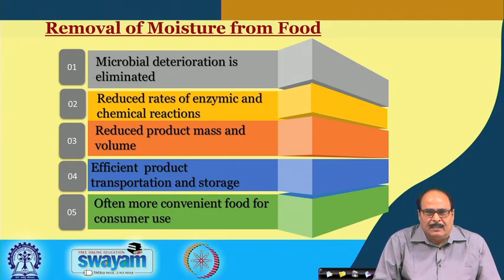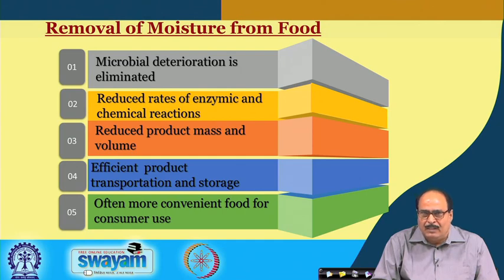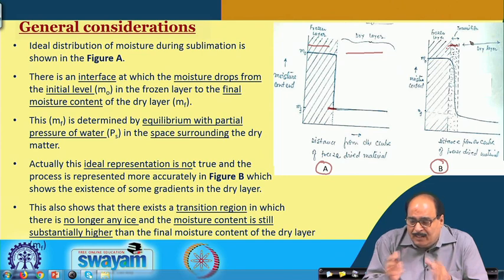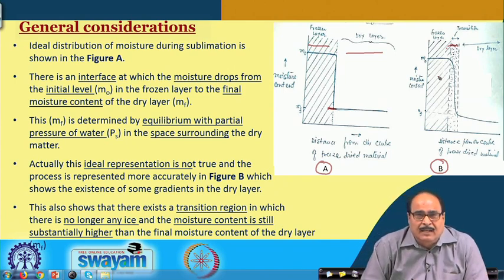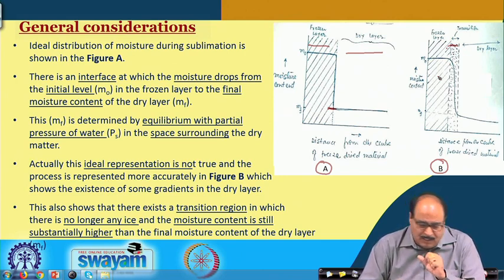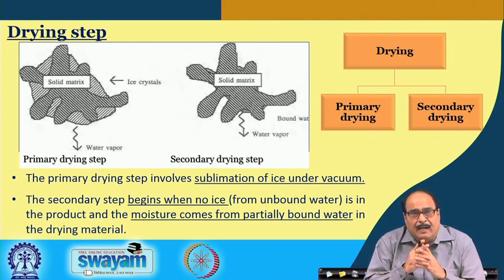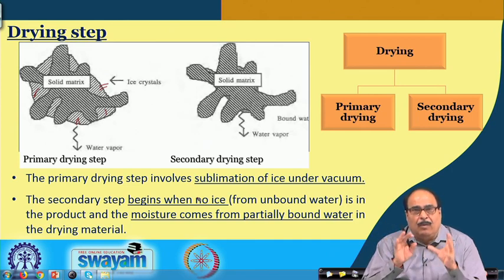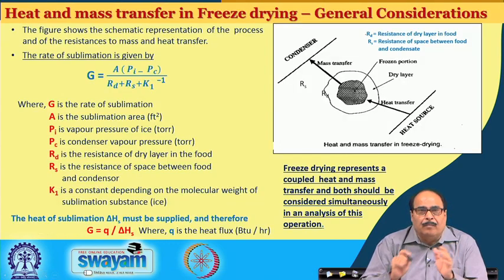Lecture 21: Freeze Drying: Part 1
Fundamentals of freeze drying, heat and mass transfer in freeze drying, drying time, freeze drying methods, drawbacks